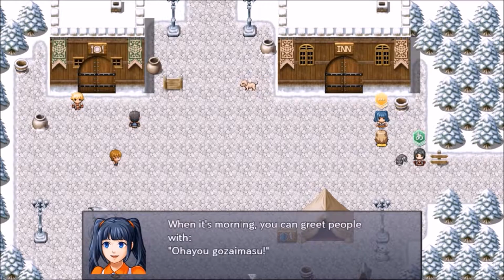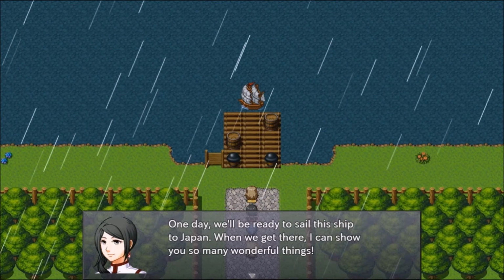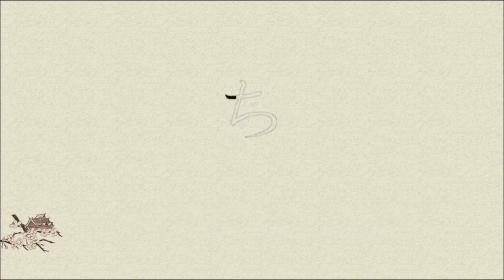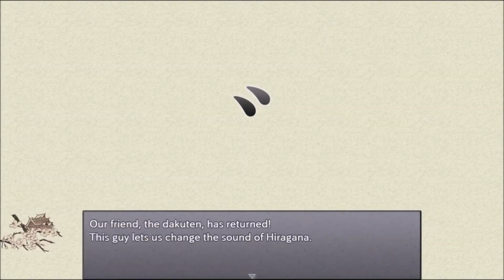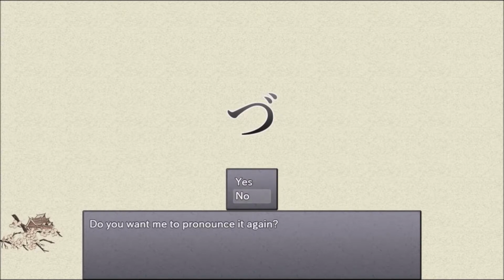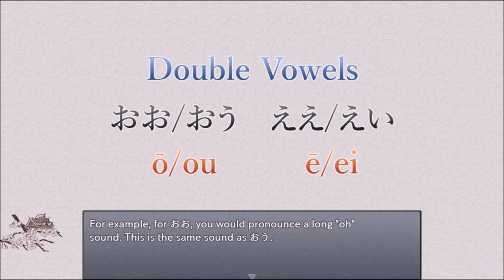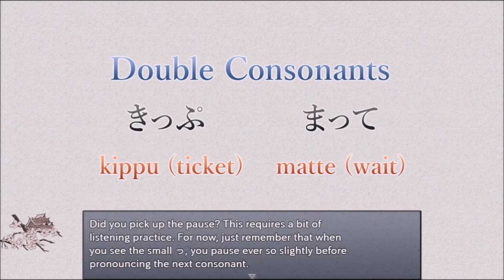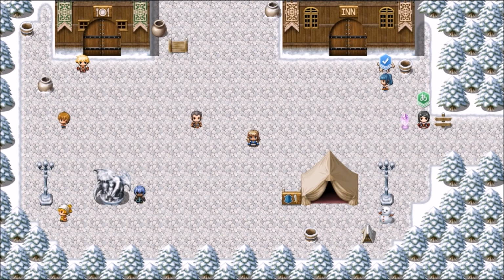New Characters, Double Vowels and Consonants - Learn Japanese to Survive! Hiragana Battle EP6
第６回です。Play Japanese learning game from Japanese perspective.

This time we learn たちつてと and だぢづでど. Also we learn about double vowels and double consonants.

ゲームで日本語（平仮名）を勉強する、というコンセプトのもとに作られた『Learn Japanese to Survive! Hiragana Battle』をプレイしてみました。正直それほど期待してなかったのですが、思ったより面白く、日本語の構造をいかに英語で説明するかなど、勉強になるところも多いと感じました。

Learn Japanese to Survive! Hiragana Battle is a game that you can learn how to write Hiragana, one of three Japanese alphabets: